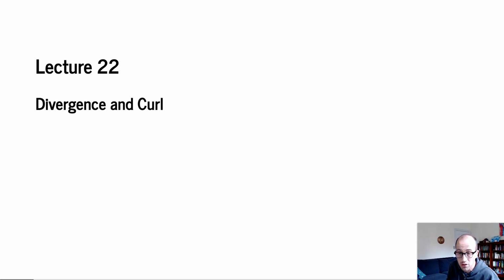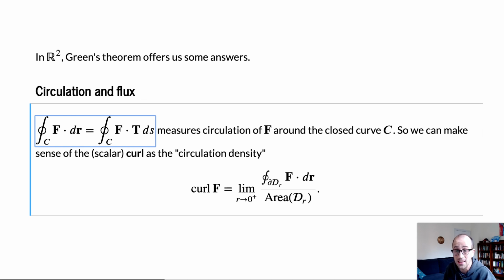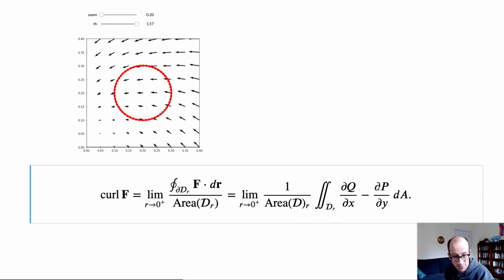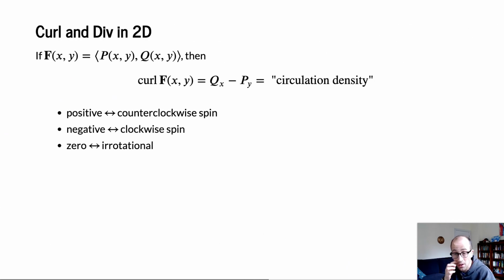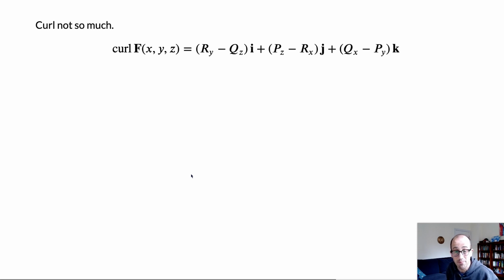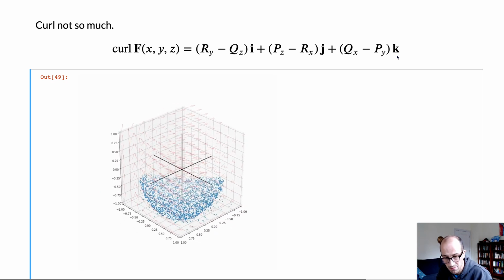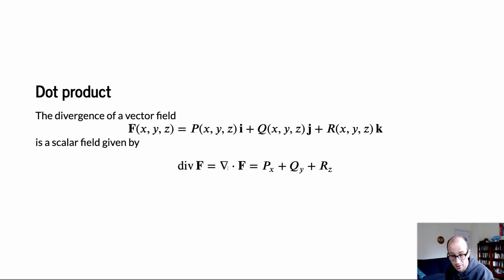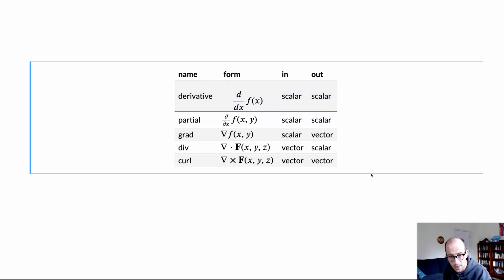MVC Lecture 22 - Div and Curl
An introduction to curl and divergence, starting in the plane.